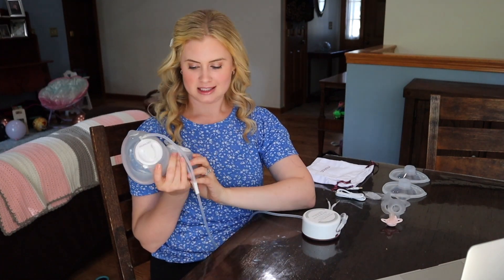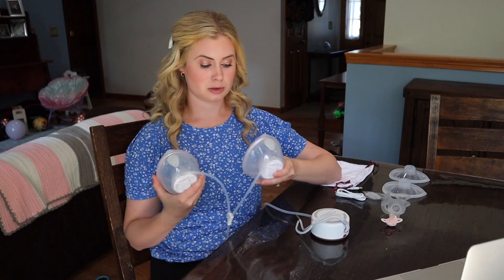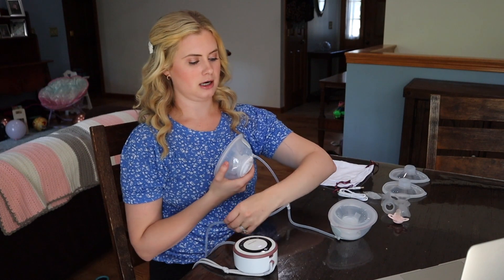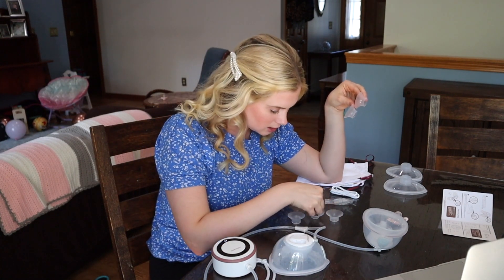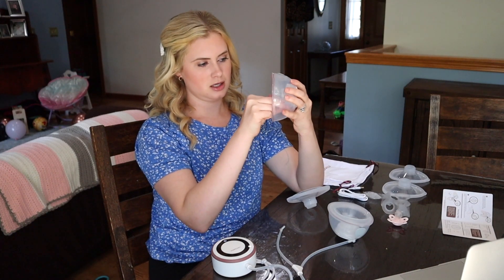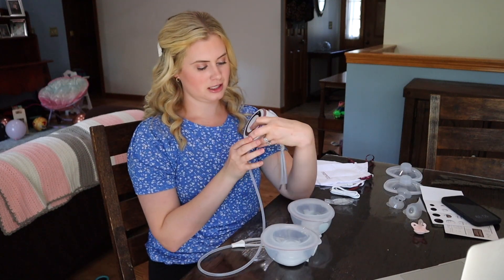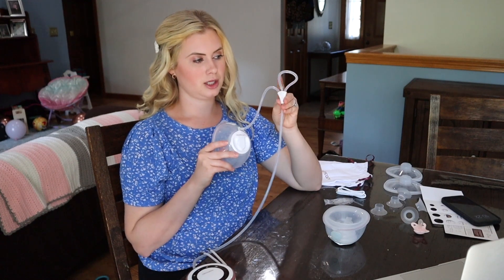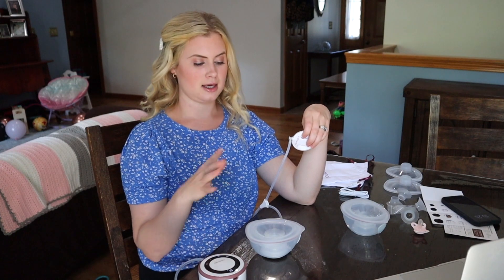Momcozy V1 Hospital Grade Breast Pump Review and Elvie Stride Comparison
I review the Momcozy V1 hospital-grade breast pump and compare it to my Elvie stride pump.

Elvie Stride Wearable Breast Pump

0:00 Overview
2:32 What it comes with
4:16 Assembly
5:11 How to pump
6:48 Tips
7:57 Elvie Stride comparison
9:28 Closing